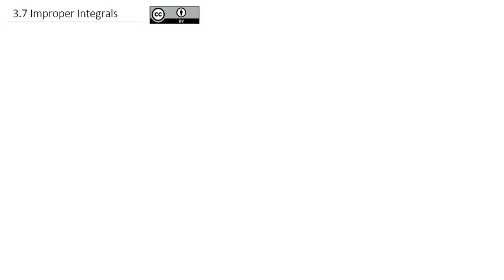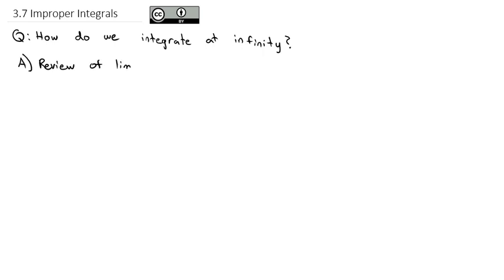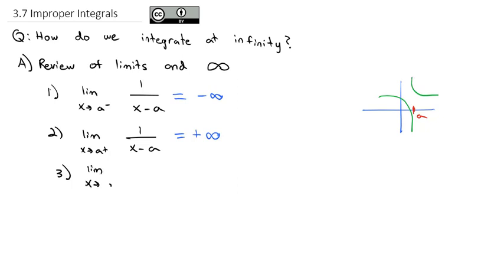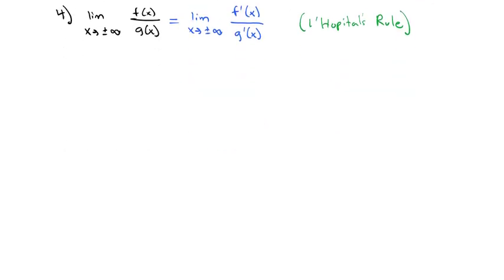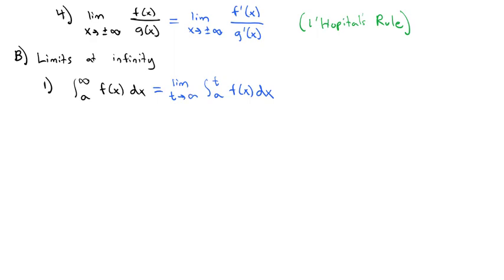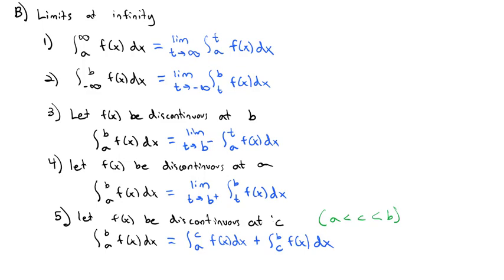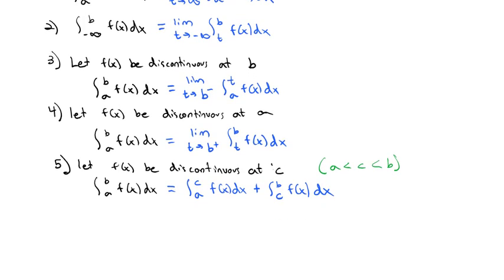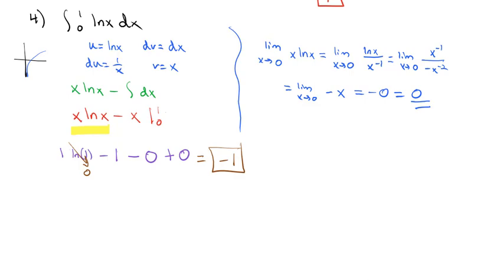3.7 Improper Integrals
Taking the integral to infinity (or negative infinity) by taking the limit of the integral.